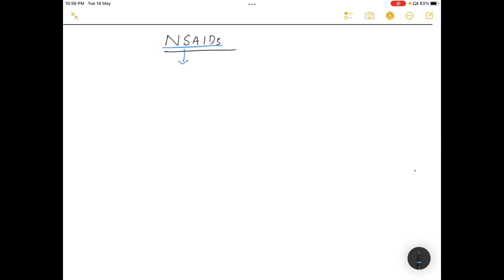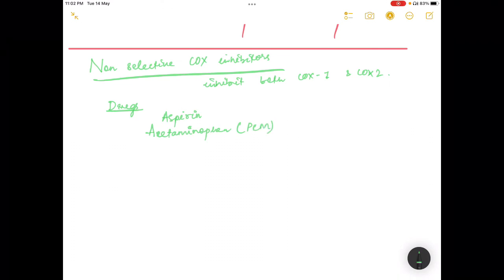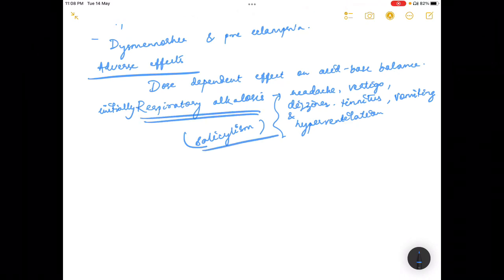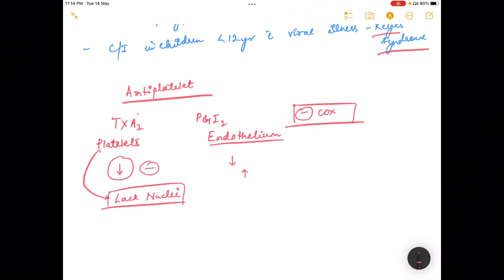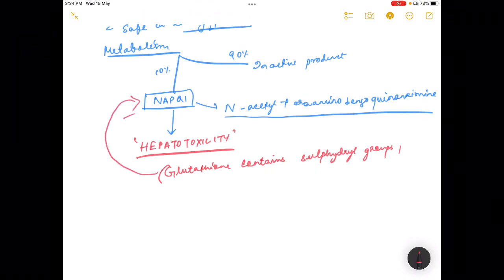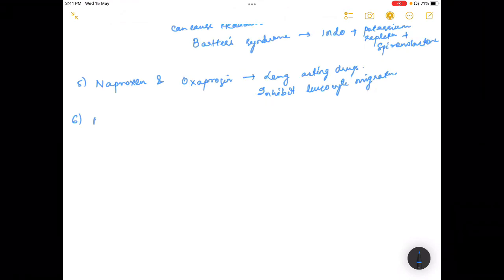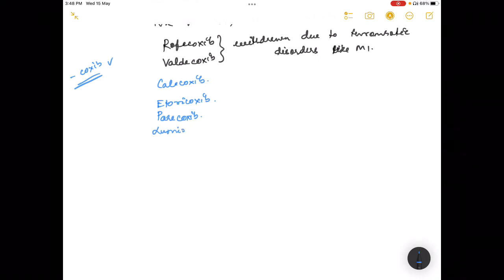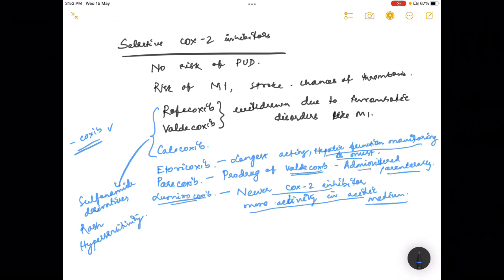Non-steroidal antiinflammatory drugs |NSAIDS | Autacoids |Pharmacology| Medicine